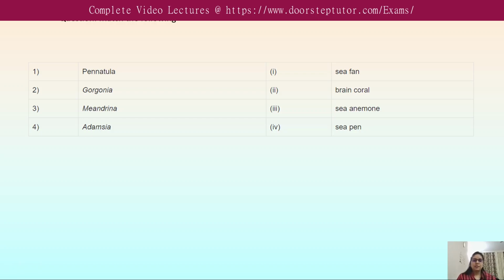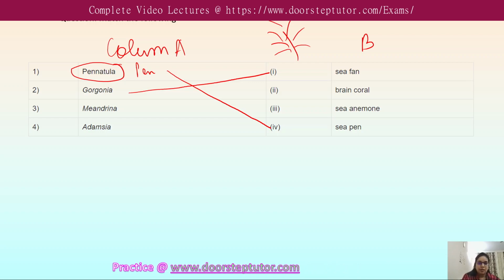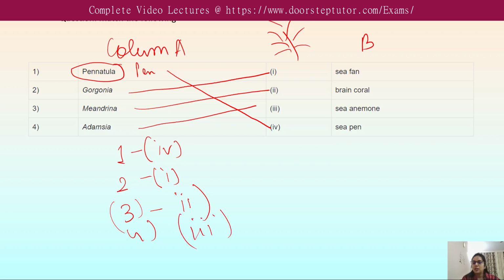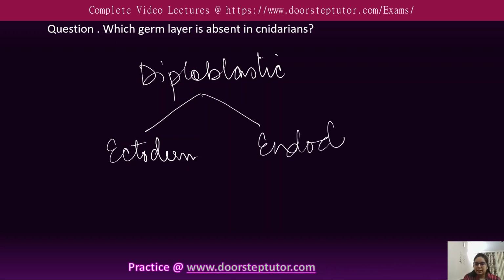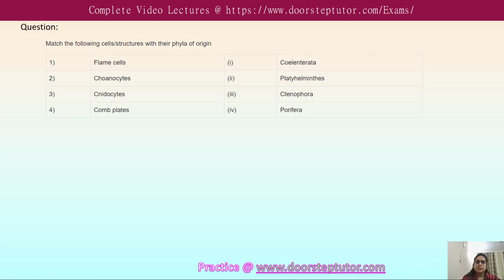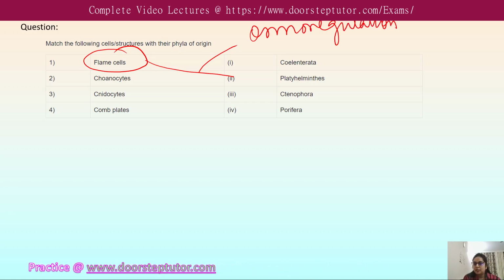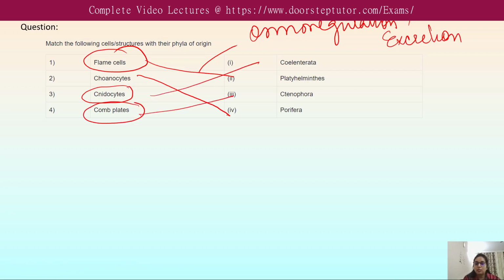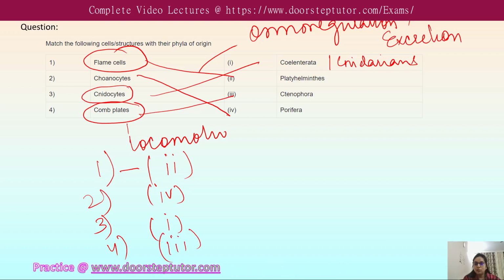Porifera: Characteristics; Coelenterates; Ctenophora | Complete lectures @ doorsteptutor.com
Chapters:
0:00 Matching Organisms with Common Names
1:10 Germ Layer Absence in Cnidaria
2:07 Matching Cells and Structures to Phyla

Understand the key characteristics of lower invertebrates including Porifera, Coelenterates, and Ctenophora for competitive exams. This video covers matching organisms with their common names like Pennatula and Gorgonia, identifying diploblastic versus triploblastic germ layers, and matching specialized structures like flame cells, choanocytes, and cnidocytes to their respective phyla. It is especially useful for students preparing for biology sections in competitive entrance exams.

Questions answered in this video:
• What are the key differences between diploblastic and triploblastic animals in Porifera and Cnidaria?
• How do you match organisms like Pennatula and Gorgonia with their common names?